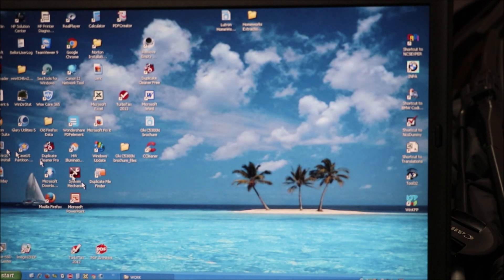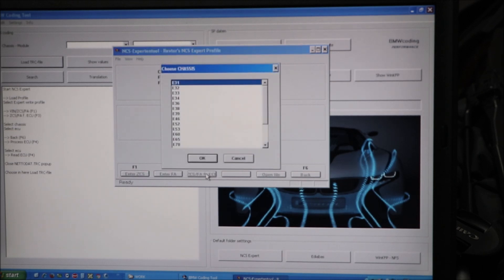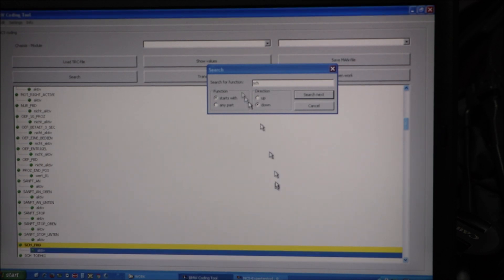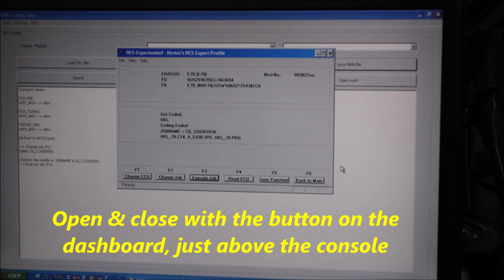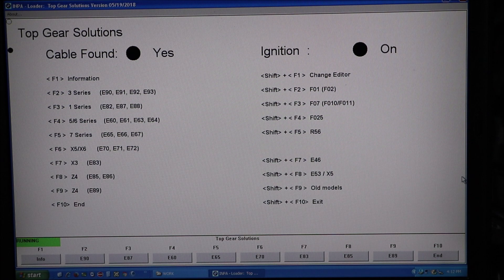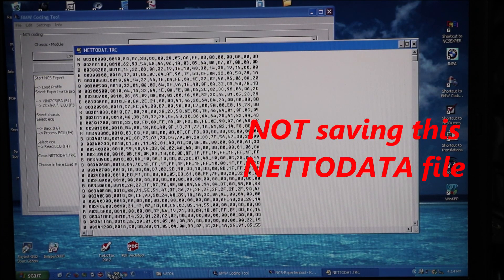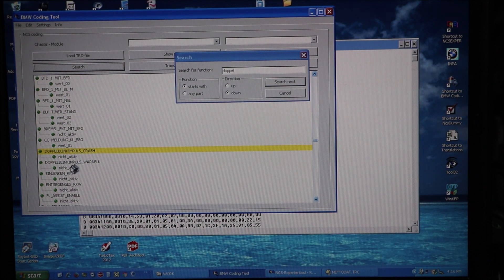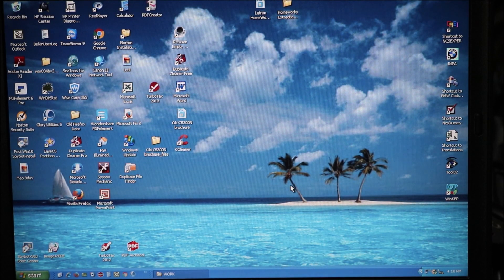How to code BMW X5 to close tailgate with key fob or dash button and double blink emergency flashers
If you have a computer (laptop or desktop), the proper cable (DCAN to USB) and FREE software (NCS-Expert, BMW Coding tool and INPA), you can easily and quickly code many optional features into your car.  This video specifically shows the steps to activate the CLOSE tailgate with the key fob or button on the dash, located below the radio and above the console.  The most challenging part of this exercise is installing the proper software and getting it to run.  There are literally HUNDREDS of videos and enthusiast websites with BMW coding information, software downloads, step by step installation, etc.  Just search "BWM Coding".
NOTE:  at approx 7:00 I accidentally edited out loading a PROFILE into NCS-Expert.  Don't forget to do this!
In this video, a 2012 BMW X5 E70 is used to demonstrate tailgate coding AND emergency flasher double blink.